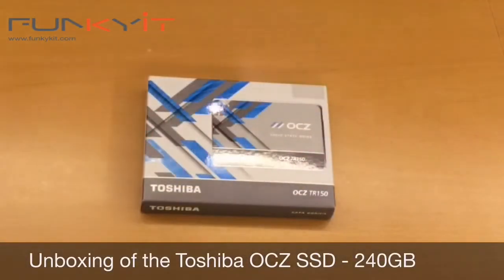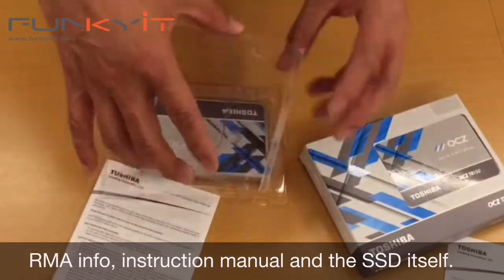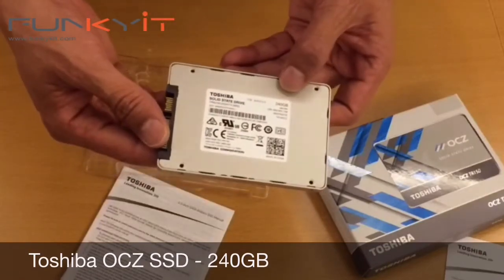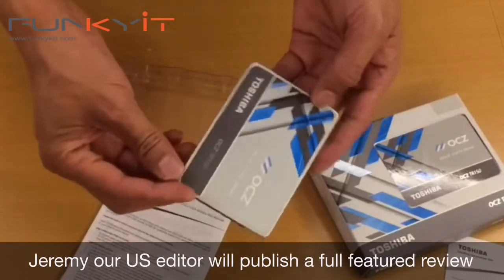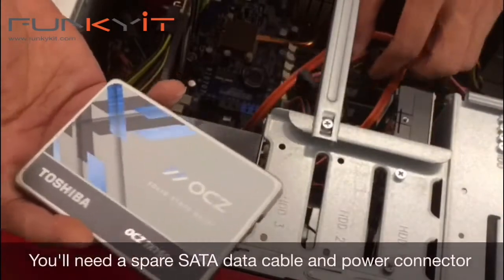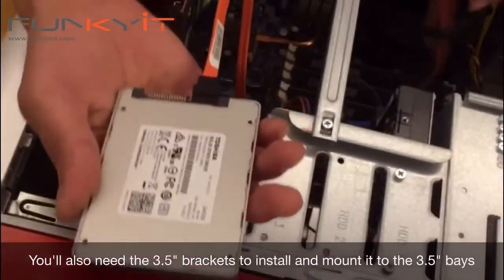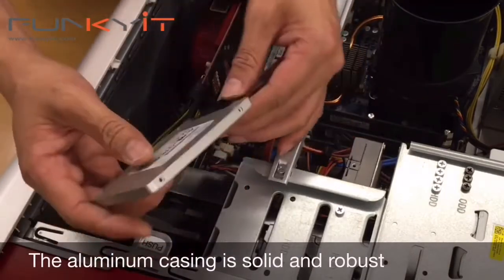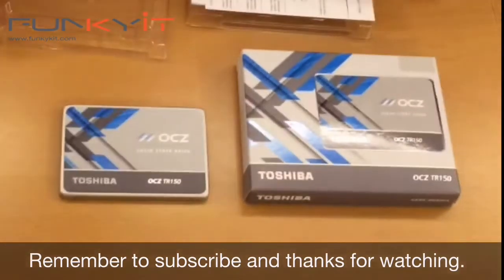Toshiba OCZ TR150 SSD Live Unboxing - FKTV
FKTV - Live Unboxing of the Toshiba OCZ TR150 SSD and installation procedure. Welcome to our very first LIVE unboxing of the OCZ TR150 SSD.  We’ll take a quick look at what’s inside the box and the overall packaging and quality of the product. We'll also show you how to install the SSD in a desktop PC.